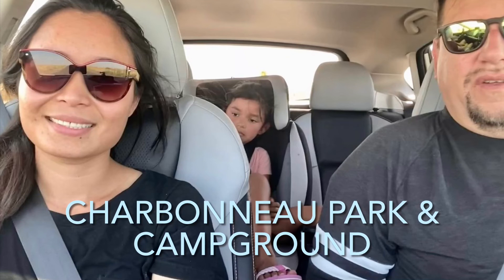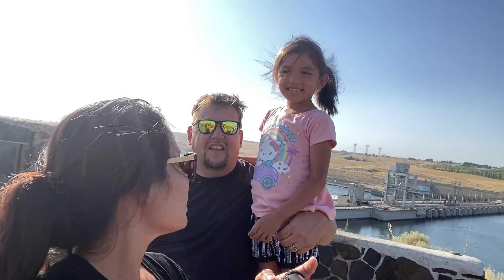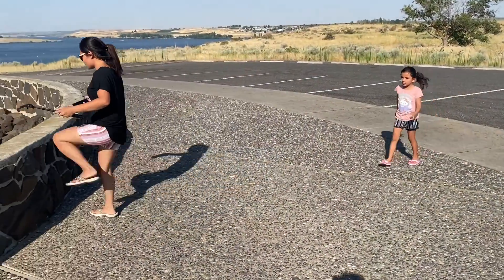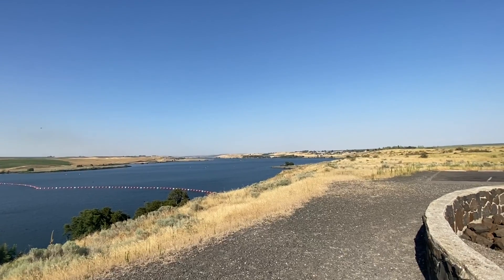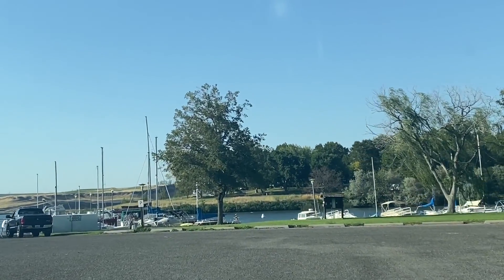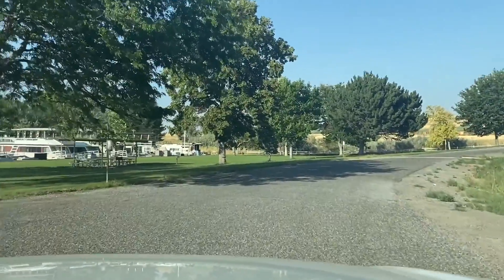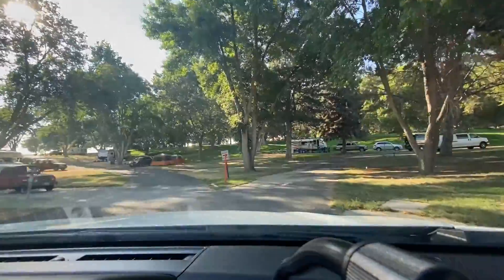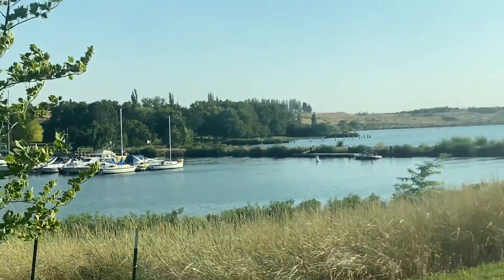Charbonneau Park & Campground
In this video were taking you to Charbonneau Park & Campground. It's located about 1/2 hour drive from Kennewick, Washington. It's on the Snake River above Ice Harbor Dam. Here you can Picnic, Swim, Camp, Fish, and enjoy all watersports. It's a very nice campground with many shaded camping spots, and some with room to park your boat.

Here at “EVERY BIT OUTDOORS,” YouTube Channel, we promote Pacific Northwest Outdoor Family Adventure & Fun. We take these trips for you, before you decide if you want to go.